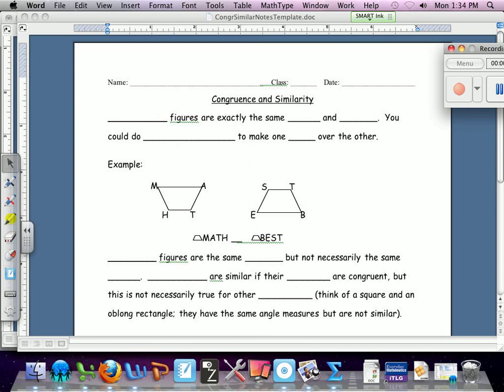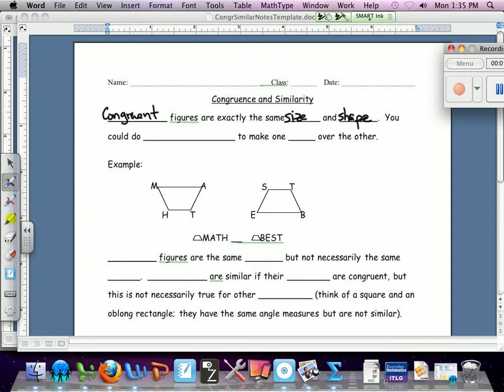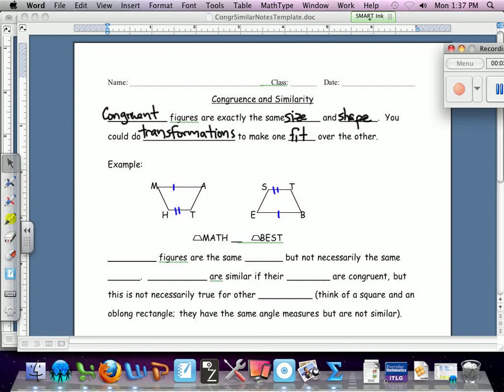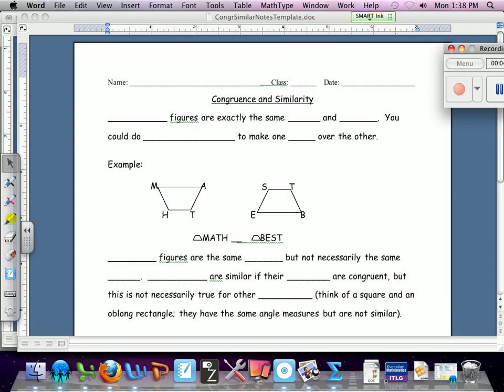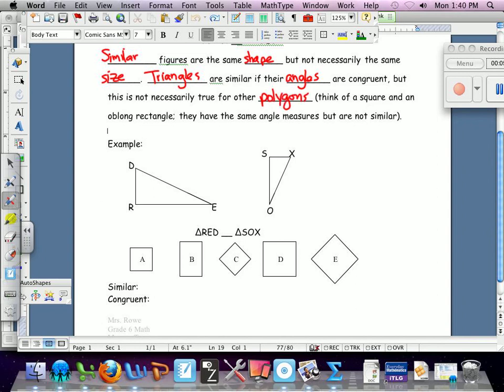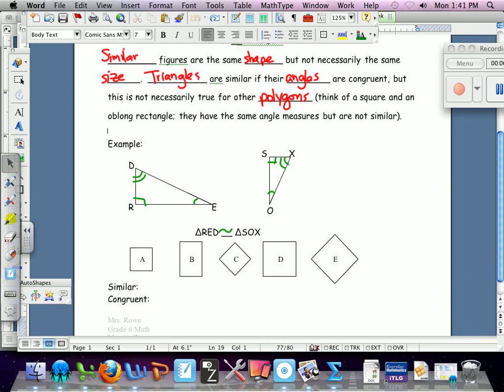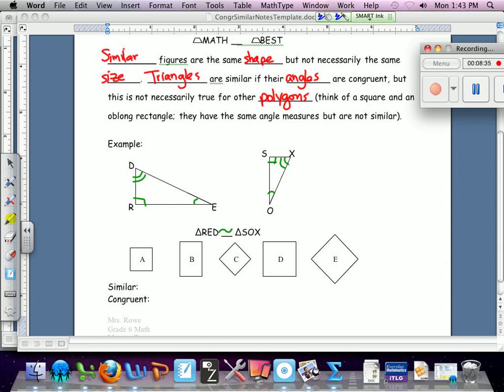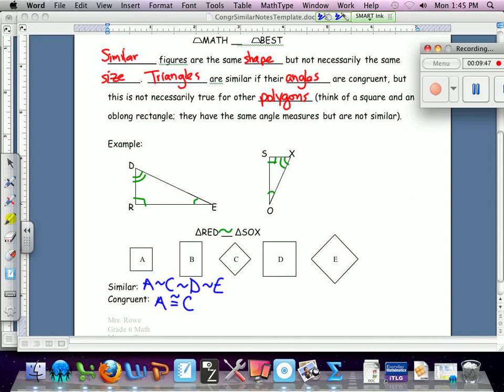Congruence And Similarity Notes